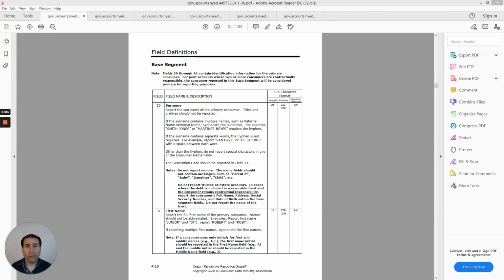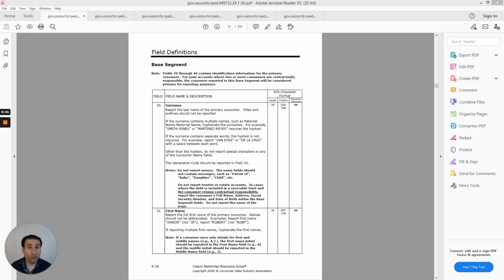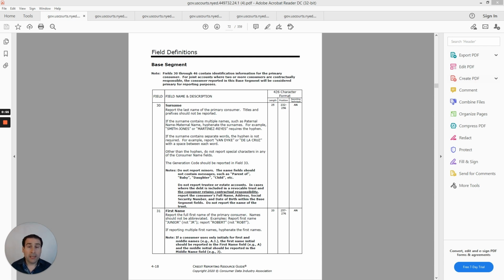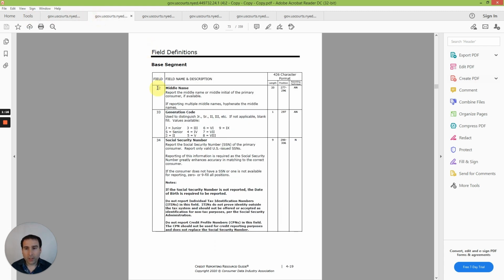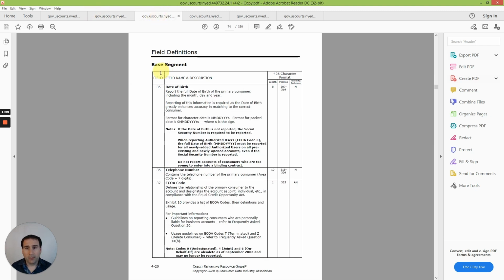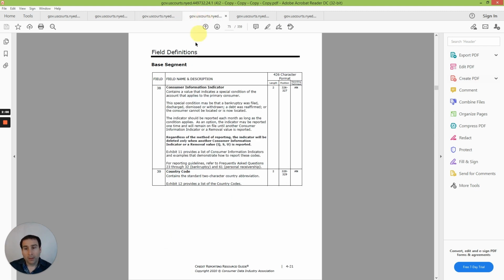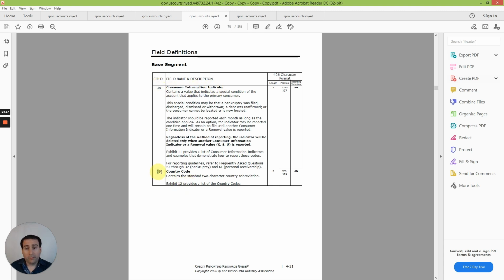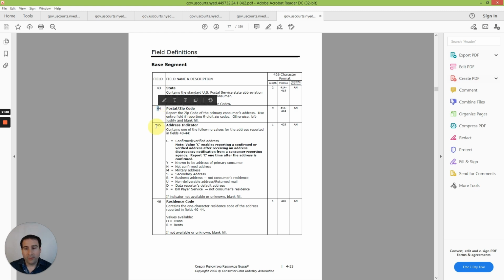Ch 4 Base Segment Fields 30 - 46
The video notes that credit reports often don’t itemize this data with specific tradelines, instead lumping it in a header without linking it to accounts or sources, complicating disputes—especially when CRAs resist changes if tied to active accounts. For readers, Metro 2 requires this consumer data per account in the Base Segment, so missing, vague, or inconsistent details (e.g., an unreported bankruptcy indicator or mismatched address) on a report can be flagged as errors. These discrepancies provide a basis for dispute letters, leveraging Metro 2’s detailed standards to demand clarity and accuracy from CRAs.